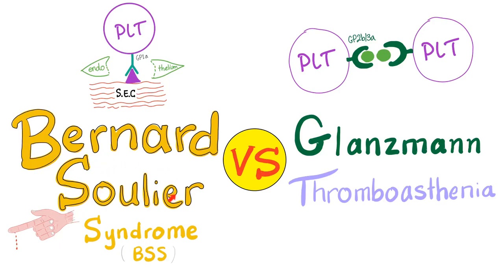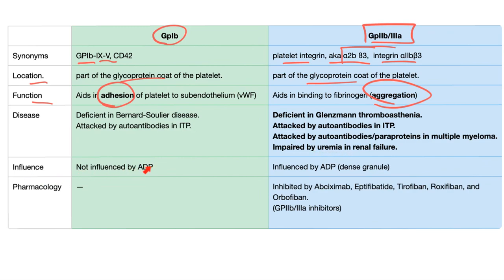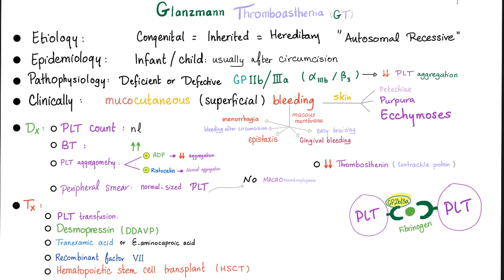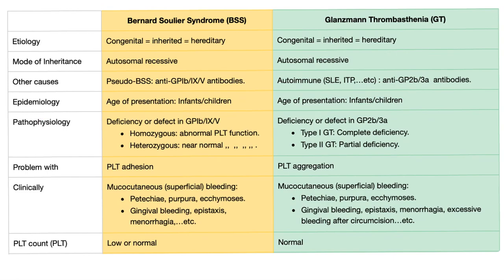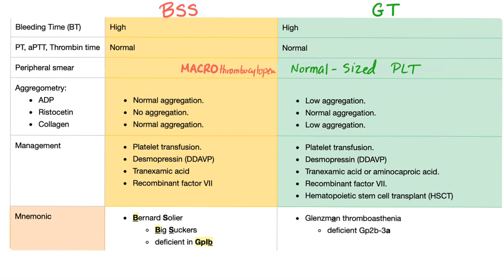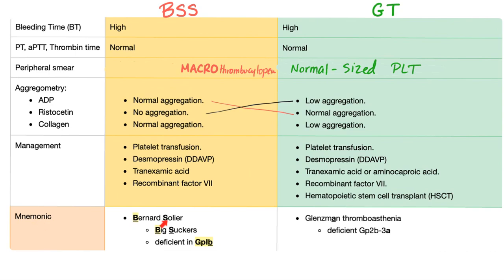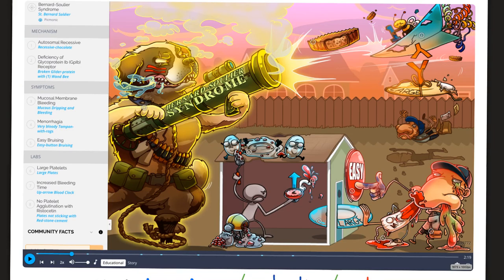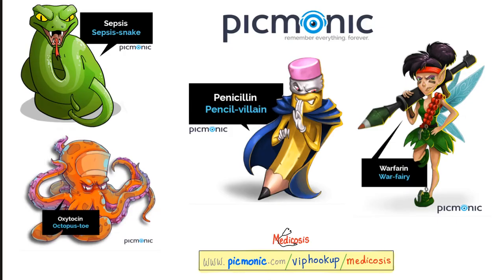Bernard Soulier Syndrome (BSS) vs Glanzmann Thrombasthenia (GT)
Happy studying!!